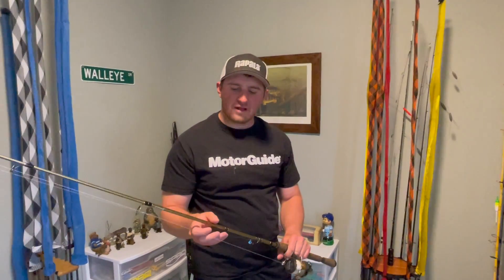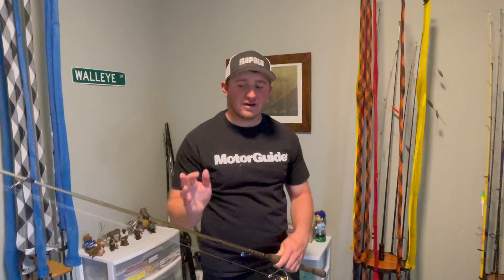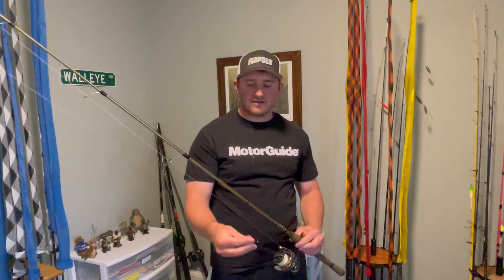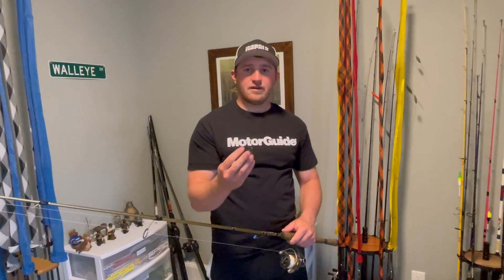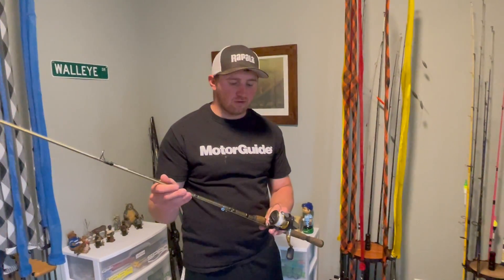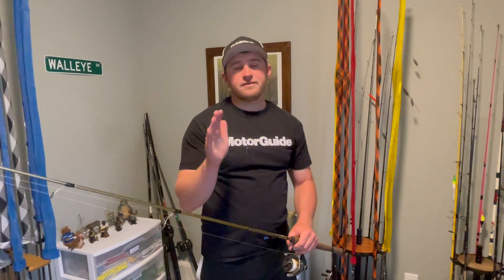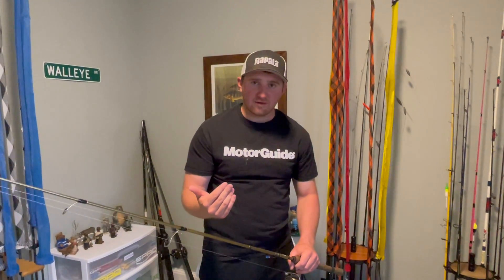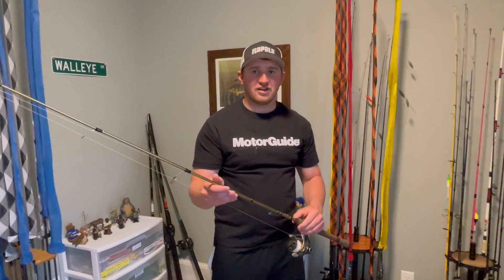Nick's Pitching Jigs Rod and Reel Set Up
Nick Harrington shares his favorite set up for pitching jigs for walleye.